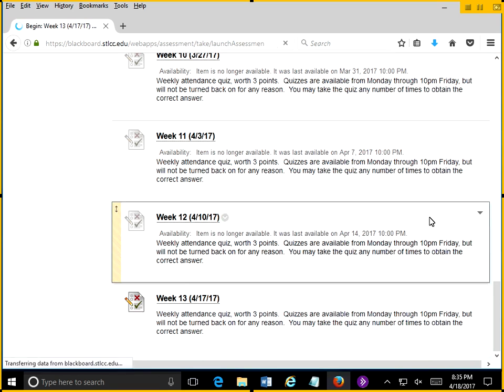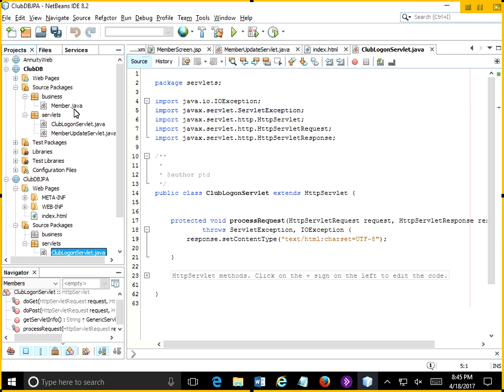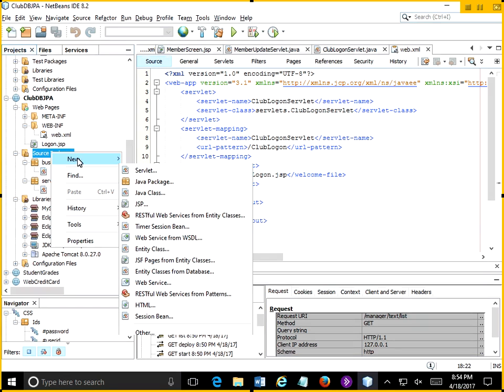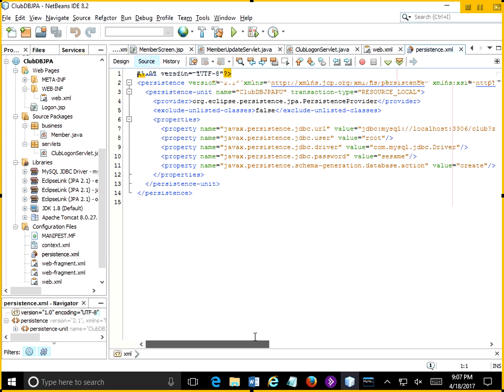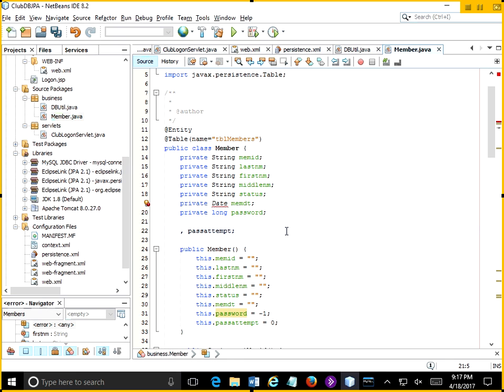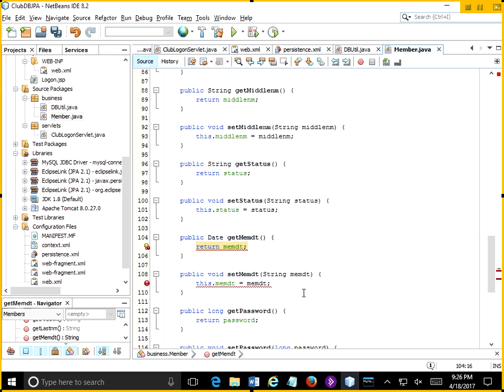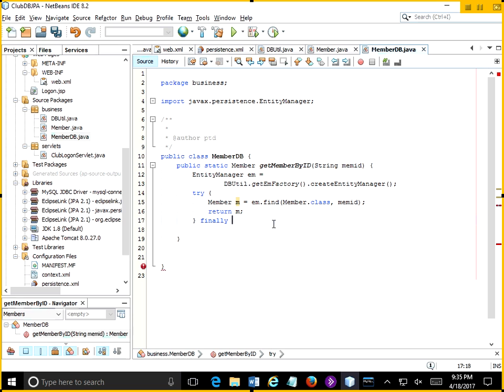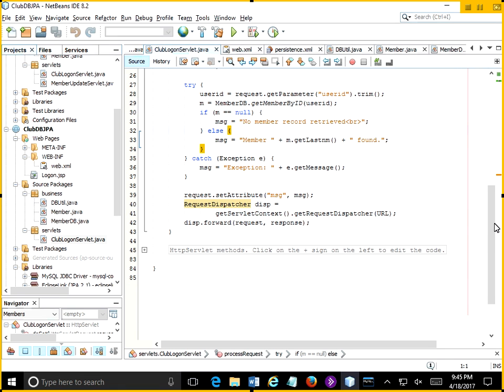collab recording 22